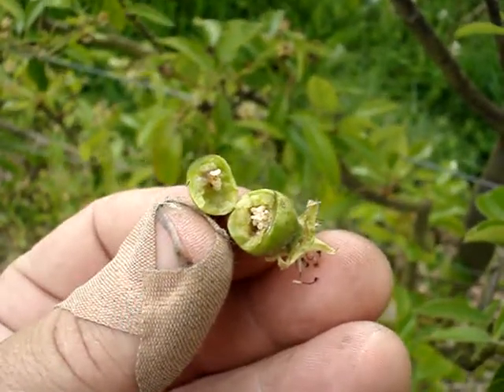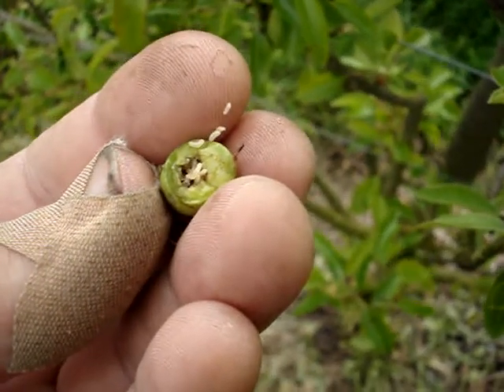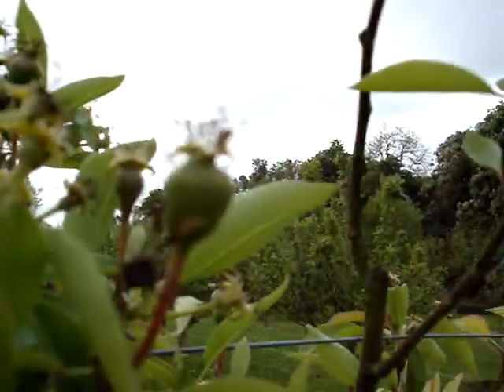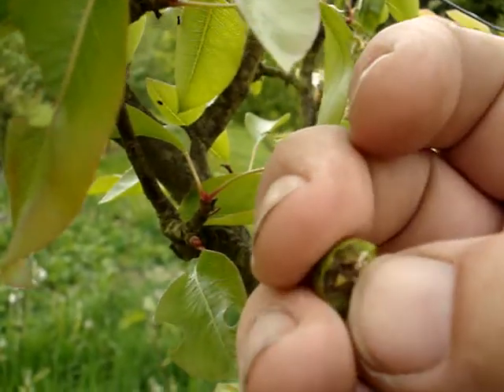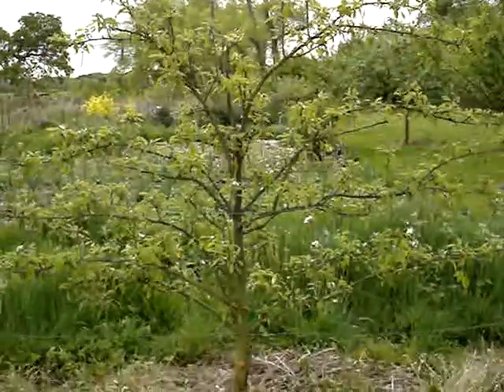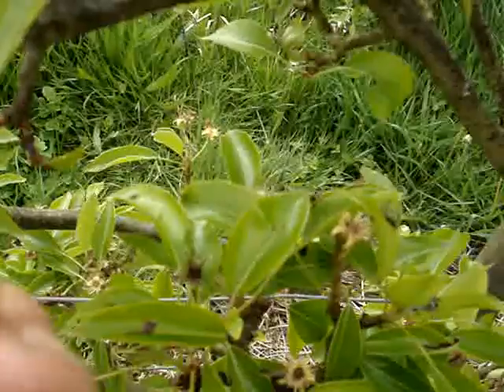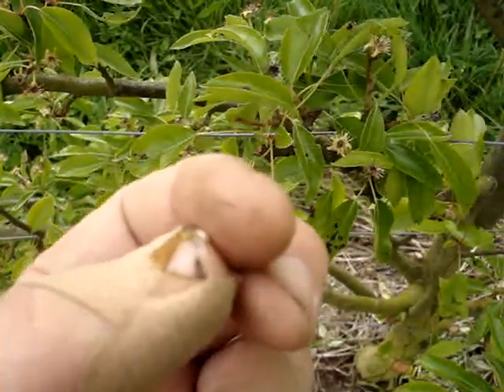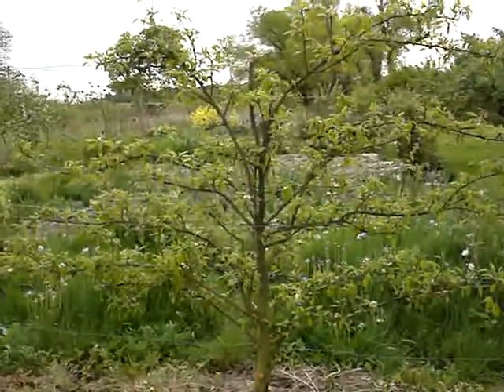Pests - pear midge maggots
In this imperfect world, there are many problems. Hey , you already knew that! In the context of tree fruit growing, there are many and various pests and diseases which (like the pear midge) can destroy your whole crop.

I plan to put up a few videos about some of the more common problems. There is ethical and scientific controversy about how best to manage pest and disease problems. Basically there are 2 approaches-organic and conventional. There is some overlap, for example organic growers use some pesticides and conventional growers use methods like pheremone traps (for codling moth and plum maggot-I will deal with this later) which are 'organic' etc.

This is a big debate and there is a lot of technical information and strong feelings. We need to stick to the facts and do more and better research, which IMHO should be government or not-for-profit foundation funded as big pharma will only research stuff it hopes to make money from, whereas the world needs cheap, safe, sustainable solutions to pests and diseases of food plants which don't need too much high tech.

I do NOT offer specific advice on how to control pests and diseases (not least for legal reasons) apart from study the facts, obey local laws, and SEVEN TIMES follow the instructions with any pesticides you use, but as a service to fellow fruit growers I share the information from my litle English orchard for what its worth.

Pear midge can be controlled by picking off and destroying (burn, boil or feed to poultry) infested fruitlets from all pear trees, it is also a good idea to keep the soil bare and cultivate it beneath the tree. Keeping chickens can help as they eat pests which over winter in the soil under the trees. Or you can spray a suitable approved and legal insecticide just before blossom when the vermin are laying their filthy eggs.

'Violence is seldom the answer. When it is the answer, it is the only answer'. I regard the pear midge as a curse with no redeeming features and would willingly see it rendered extinct. Same goes for apple sawfly, codling moth, leaf curling midge, rosy apple aphid and a few others. I wouldn't mind if they just spoiled the cosmetic appearance of 15% of the crop, but any of the above critters can cause 100% crop loss. And they're not even pretty! Biodiversity is great up to a point.